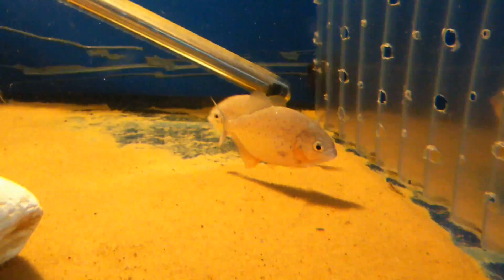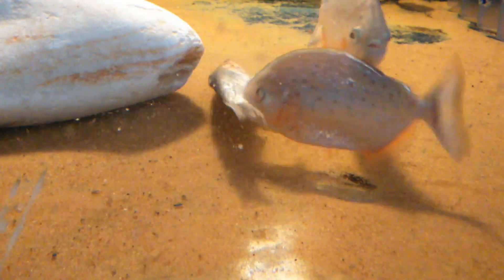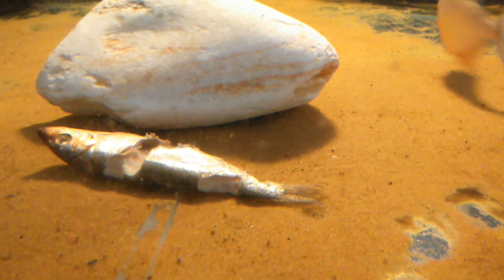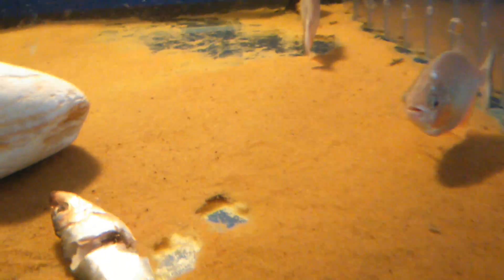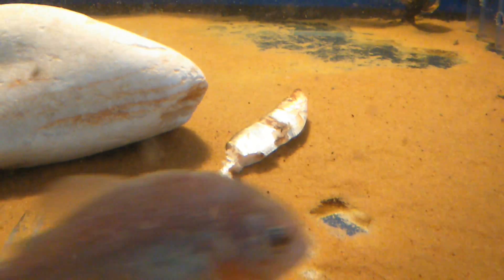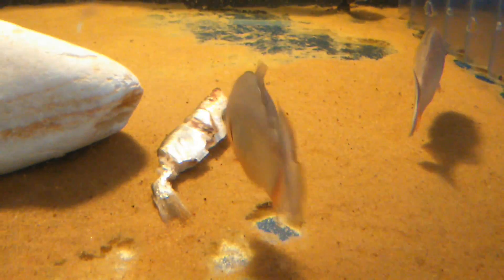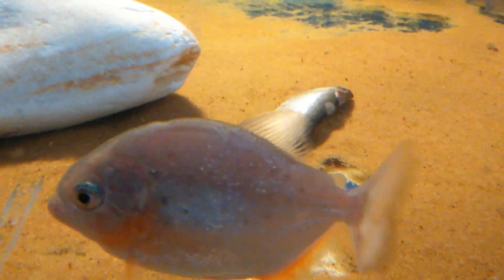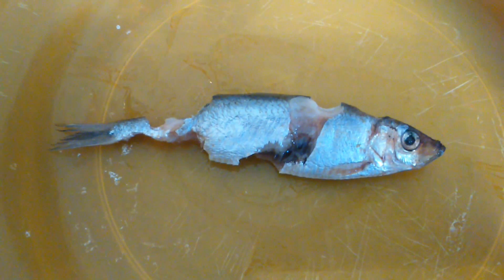piranha feeding on fish